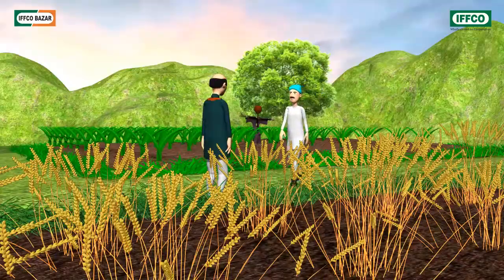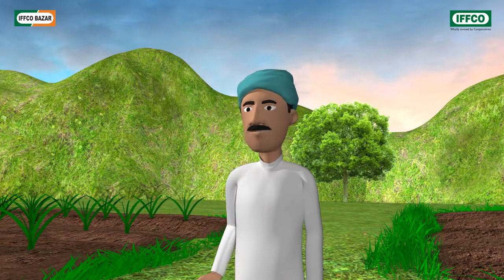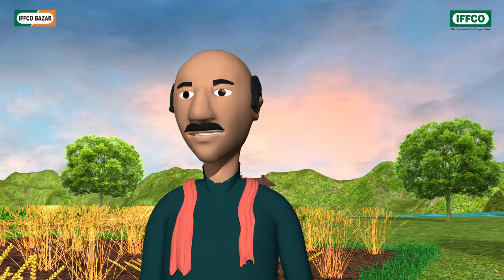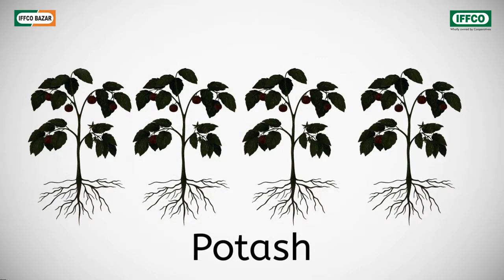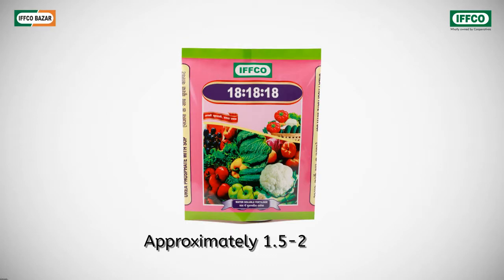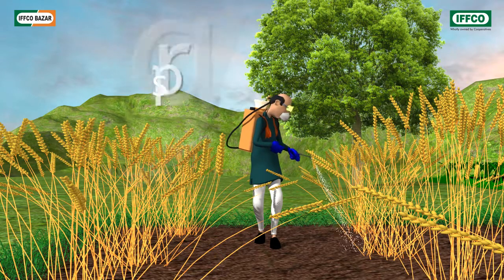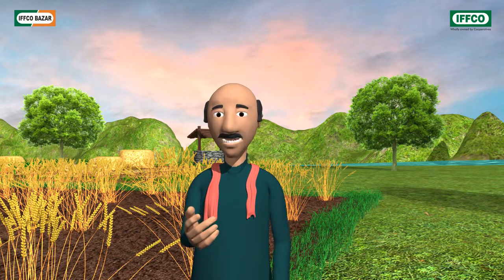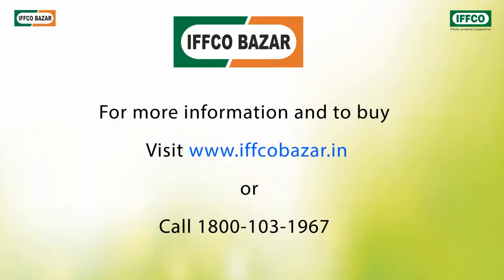Urea Phosphate With SOP (18:18:18) - English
•  it increase the crop product quality, grains weight and shining .
•  it increase production, shape and weight of the fruit and
   vegetable.